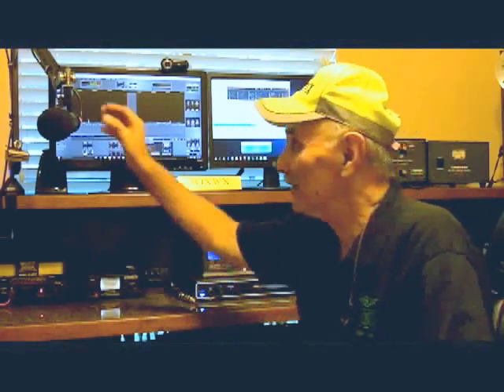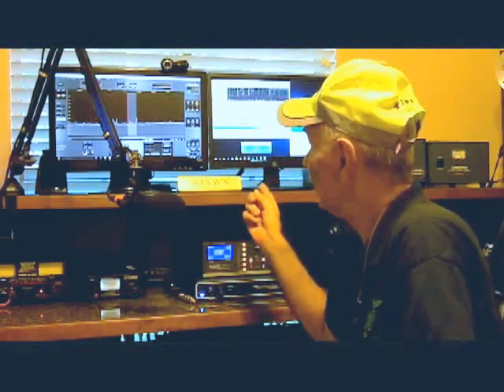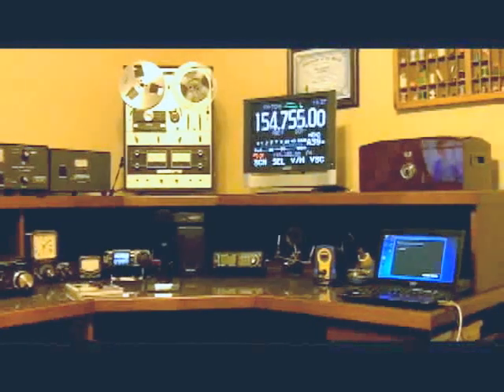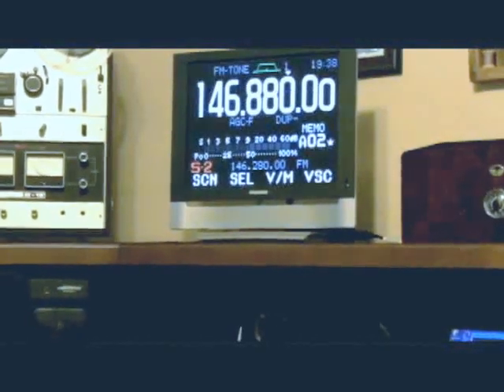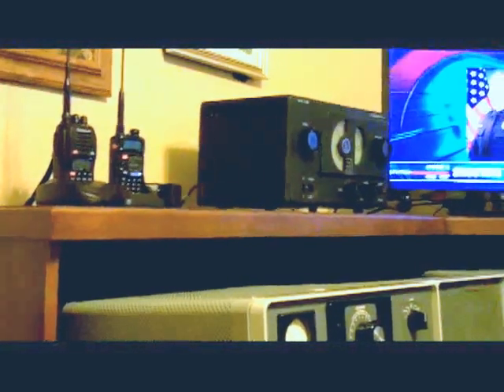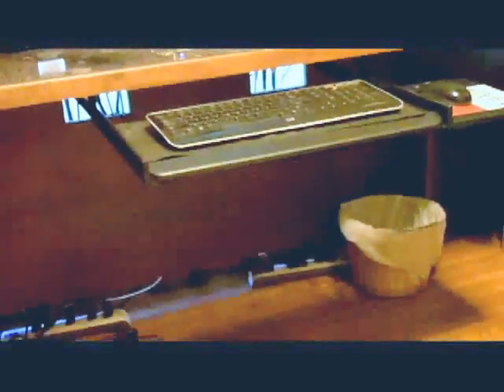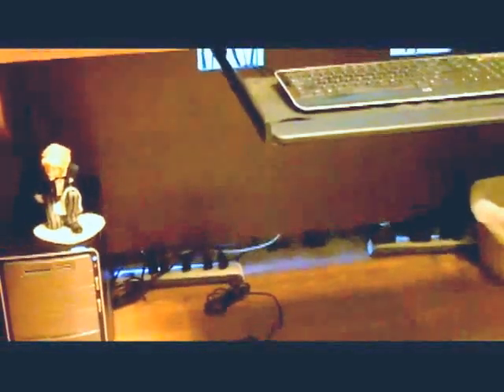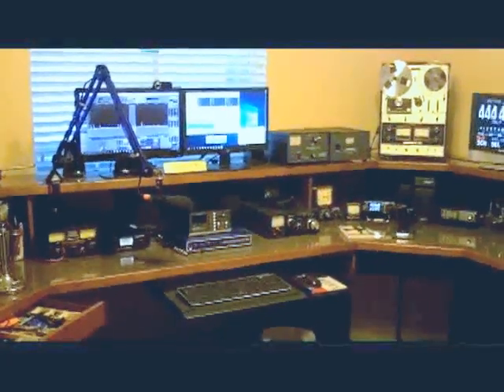HamShack Aug2015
TelescopeMan shows the new ham shack desk and the equipment layout. The desk has a few special features for hiding wires and running equipment connections.